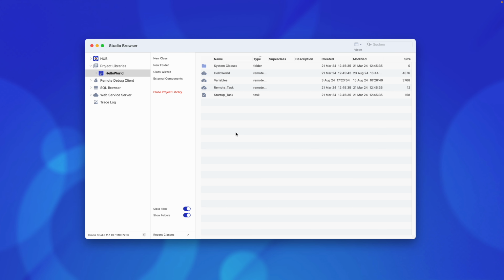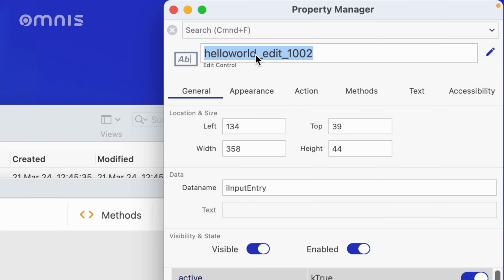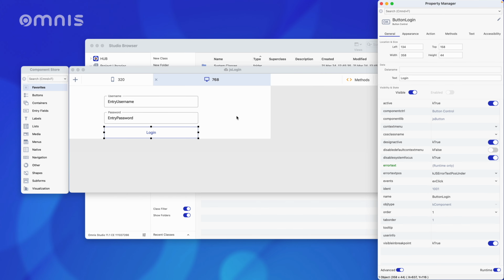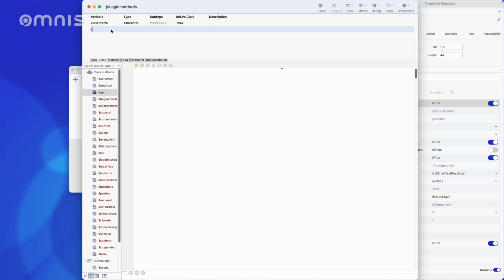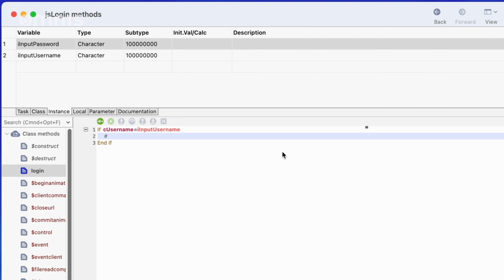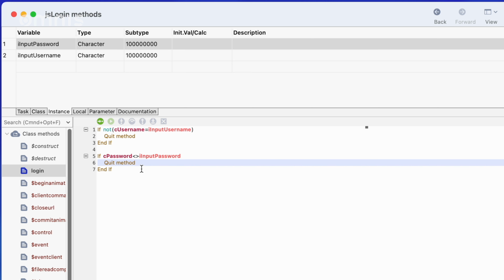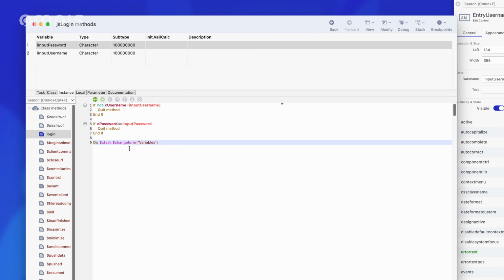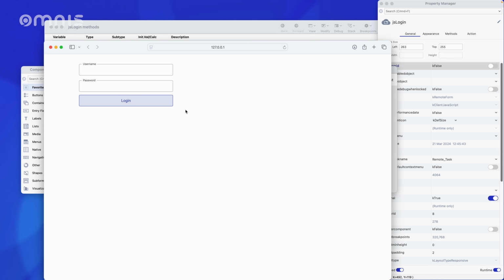Login & Navigation: Episode 7 of the series Web App Development Basics with Omnis Studio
Use the knowledge you have gained so far in Omnis Studio to develop a functional login. Also learn how to change a RemoteForm to improve the user experience. In this episode of our series Fundamentals of Web App Development with Omnis Studio, we focus on one of the key topics for a seamless user experience: the development of a functional login system and efficient navigation between RemoteForms. This episode offers you practical insights into how you can optimize your app development with Omnis Studio and at the same time increase the user-friendliness of your applications.

What you will learn in this episode:
• Building a functional login system in Omnis Studio
• Switching between RemoteForms to improve the user experience

Library Download: Download the latest library file for Episode 7 here to follow all the examples step-by-step

Chapters in this video:
00:00 Introduction
00:38 Adjust RemoteForm
02:18 Login method
05:43 Change RemoteForm
07:03 Test login
07:22 Reacting to the enter key
08:04 What’s coming next